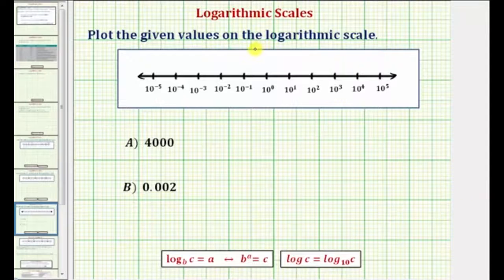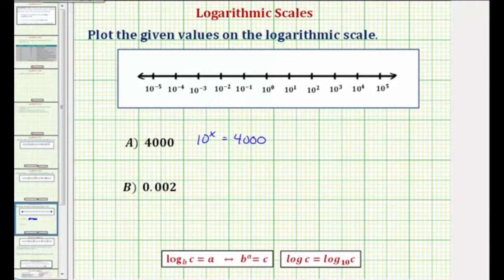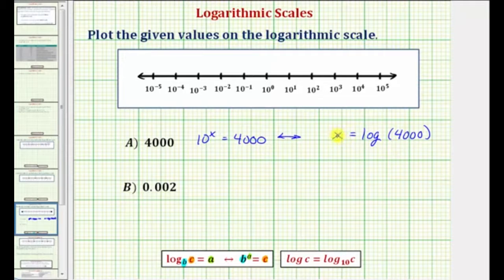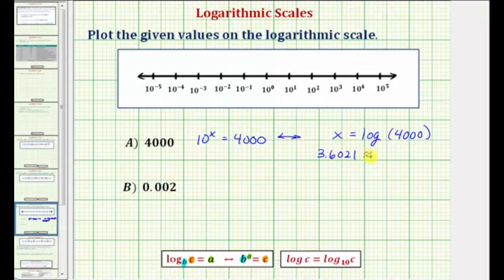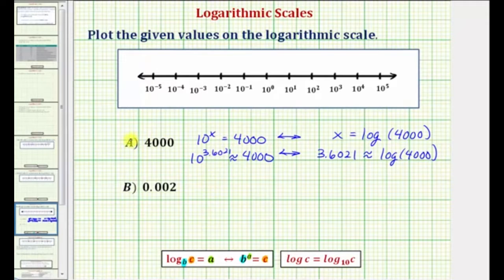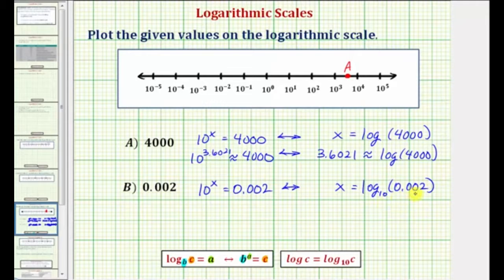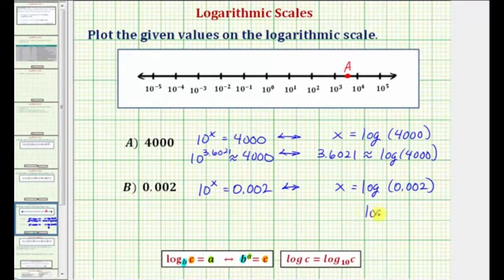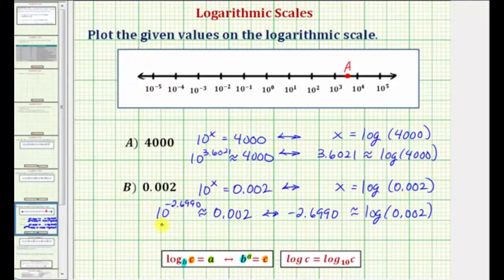Ex Plot Numbers on a Logarithmic Scale